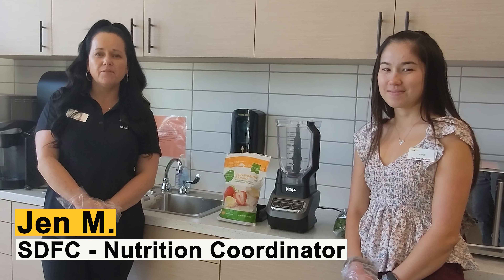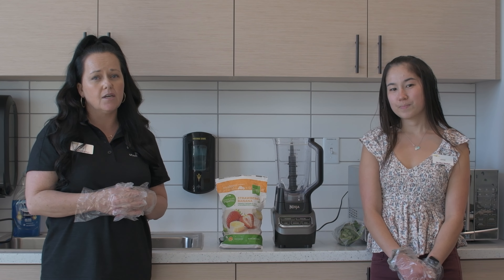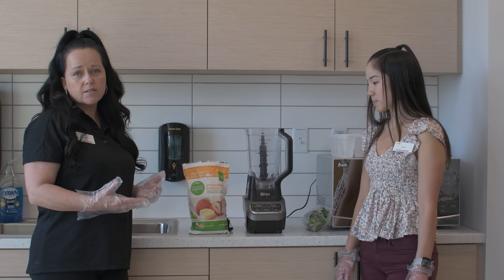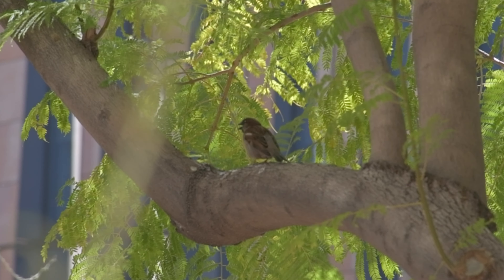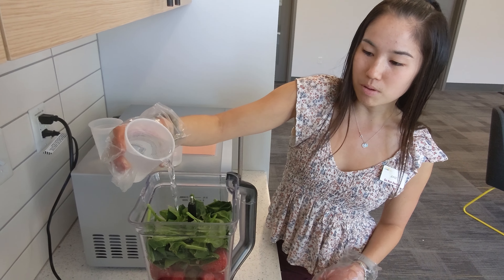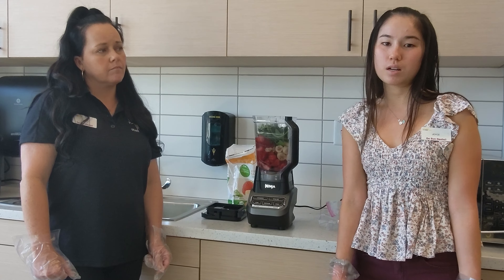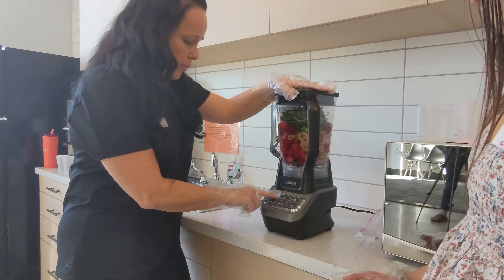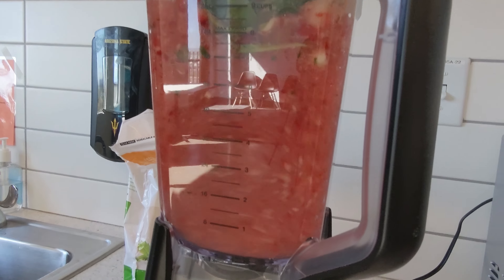ASU - Sun Devil Fitness Complex/Pat Tillman Veterans Center - Smoothie Tutorial (Spring 2022)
Just in case anyone is looking for a simple guide to making a nutritious/delicious snack, the Sun Devil Fitness Complex and the Pat Tillman Veterans Center got together to shoot a short SMOOTHIE tutorial!

Thanks SO MUCH to Jen and Joyce for helping us make this video happen! And for anyone who needs it, here's the recipe for what we think you'll need to try this at home:

Recipe: Recommended Serving Size - 12oz

Strawberry Banana frozen fruit blend - available at grocery stores - ($7.99)

- 2 Cups Spinach - ($1.99) (handful, more or less on preference)

Water

1.75 Cups of water per 2 Cups of fruit used

Optional Add-ons:

Sweetener - honey, agave nectar, maple syrup, sugar, stevia

Protein: Pea protein (V), Whey protein, Peanut butter, Peanut butter powder

Fats: Avocado, peanut butter, Chia seeds, hemp seeds, almond butter,

Liquid: Almond milk, oat milk, cow's milk, pre-made protein shake (like muscle milk)

Benefits: Great for post-workout, Antioxidants, Healthy snack

Vitamins & Minerals (high in vitamin C and Iron, helps with bioavailability)

Price Breakdown: $7.99 for fruit, $1.99 for spinach